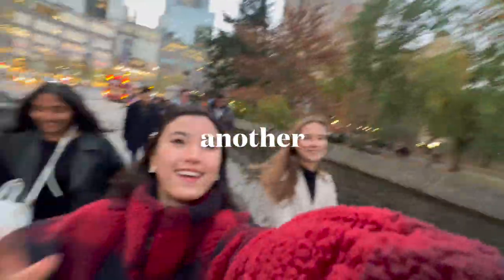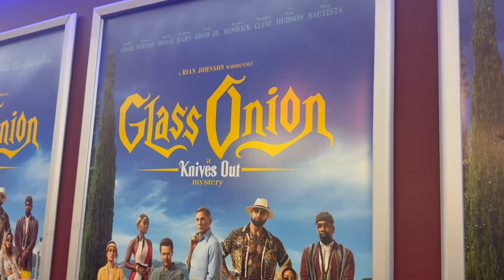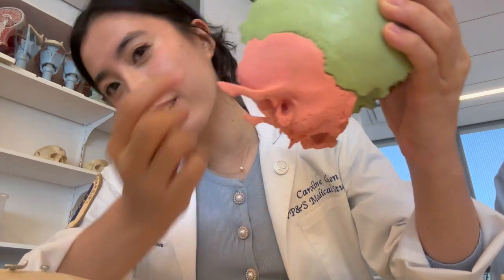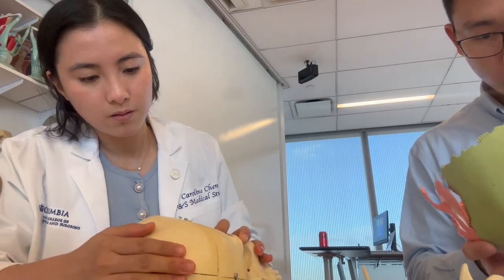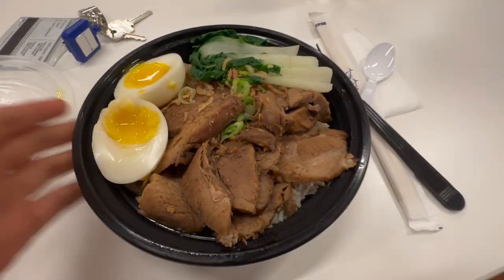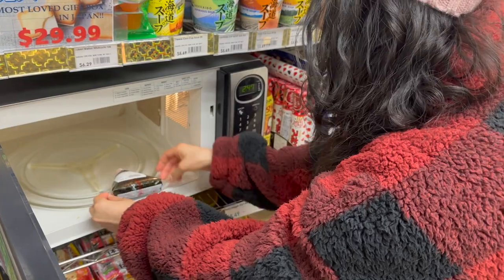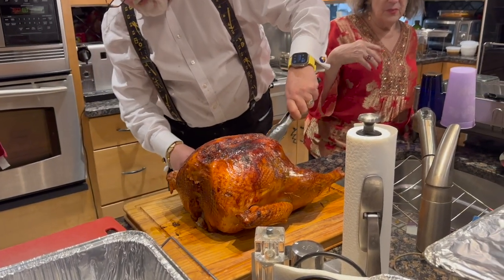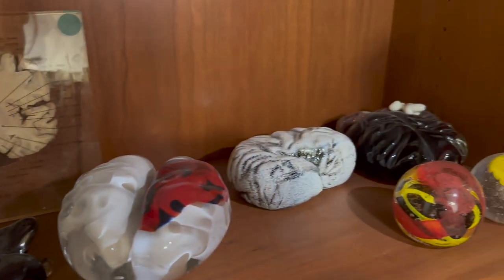Celebrating Thanksgiving with our anatomy professors! [throwback vlog] | Columbia Med School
a short and sweet vlog from last thanksgiving :)